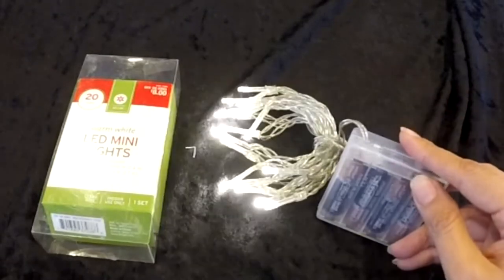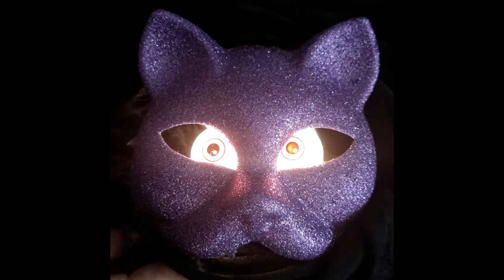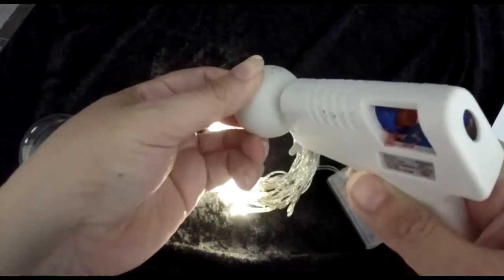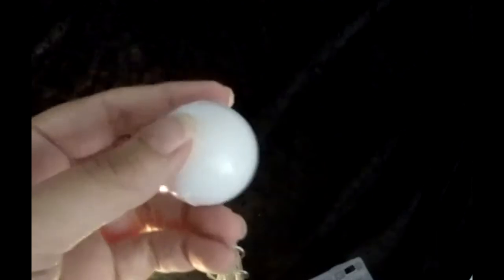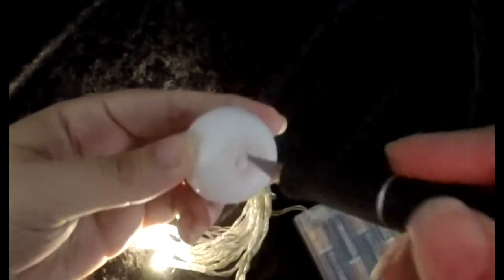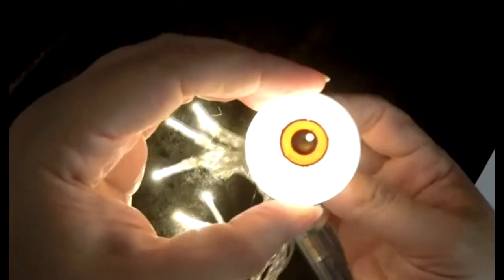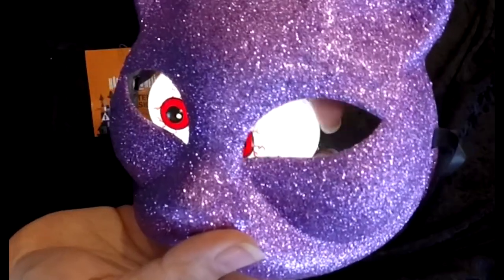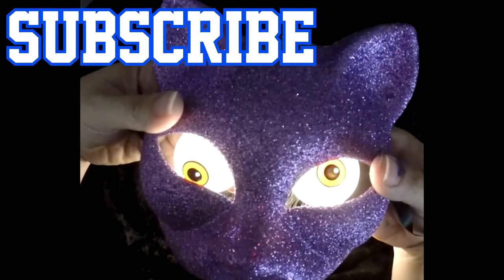Easy, Inexpensive Halloween Decorations - LED lights, and dollar store masks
Make attention grabbing costume pieces and props with some string light LEDs and ping pong balls. Super fast, easy, impressive and inexpensive. Just make sure your lights are LED, and not standard!

US:

Battery Operated LED fairy lights
Ping Pong EyeBalls

Inexpensive masks: Dollar Store Close to Halloween is your best bet. Online they are 7-10x more expensive for the same thing.

UK:
Battery Operated fairy LED lights
Ping Pong Balls
Inexpensive masks:

Mardis Gras
White Face Masks

CANADA:
Ping Pong Balls: (these glow in the dark, too!)
Inexpensive masks: You'll probably be able to find these cheaper in stores